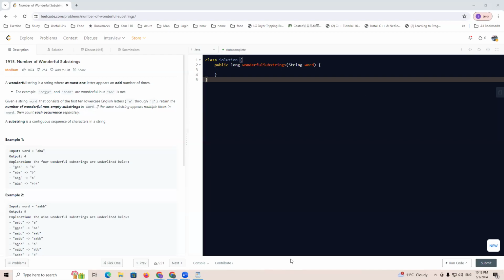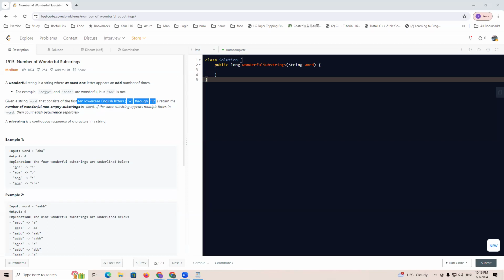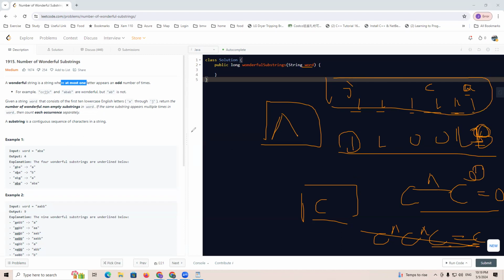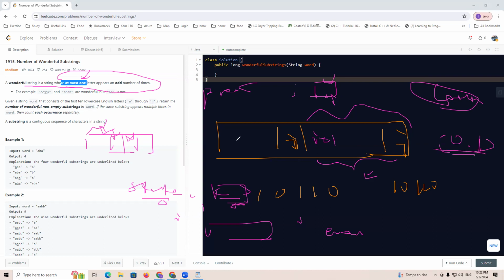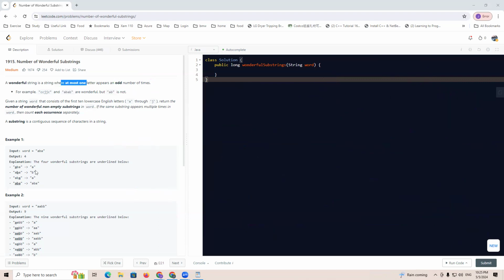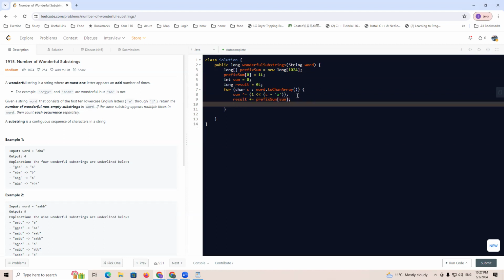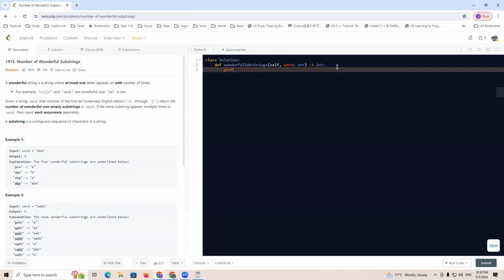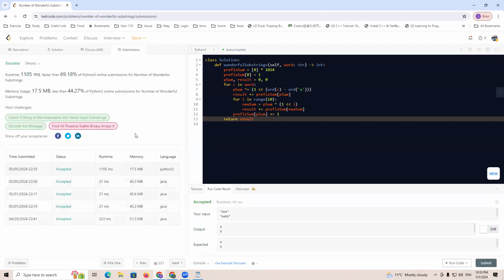1915. Number of Wonderful Substrings